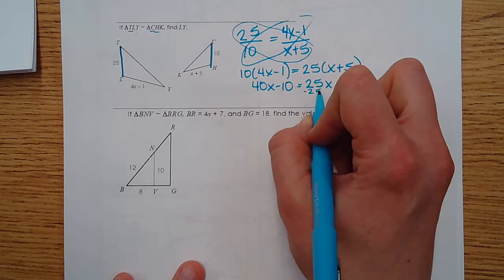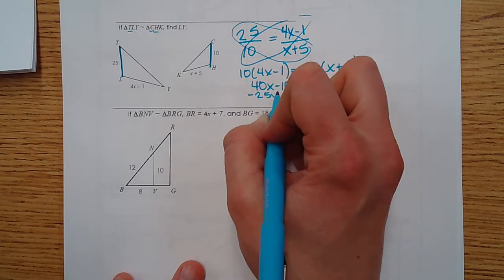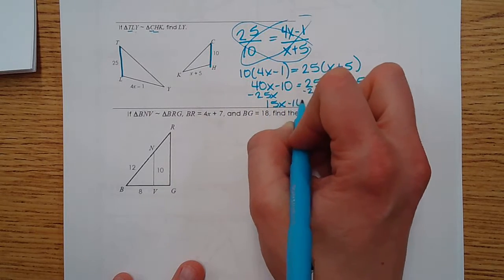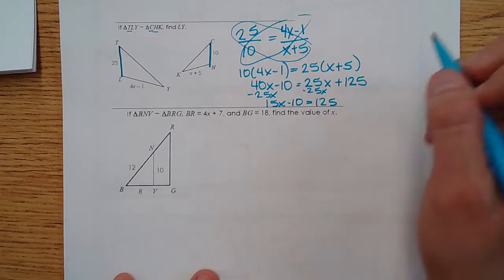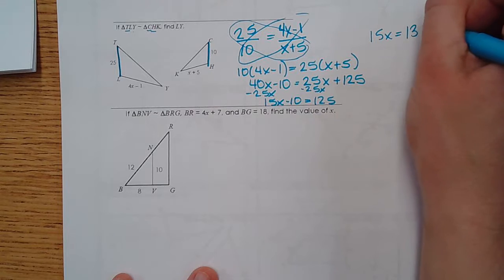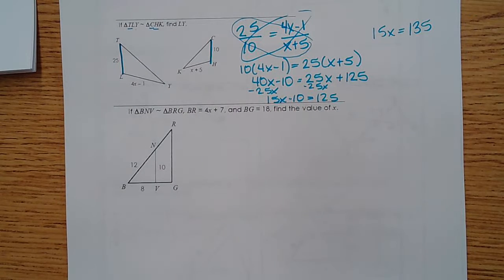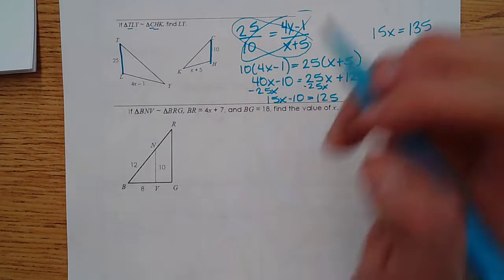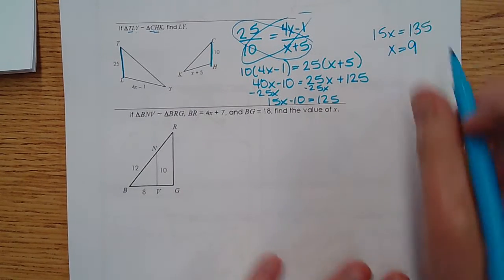7.3 Similar Polygons Part 2 Hon Geo